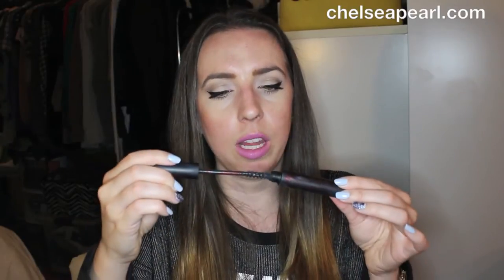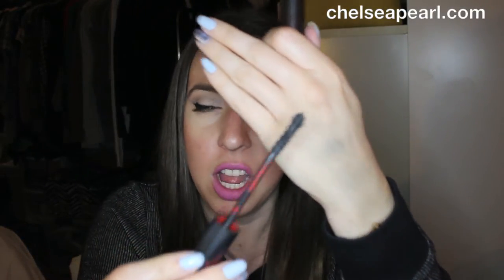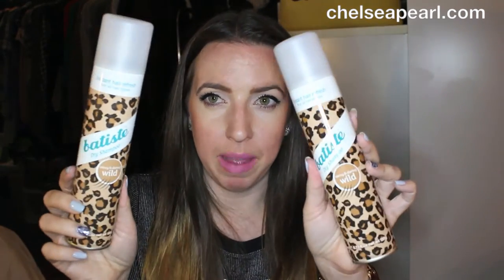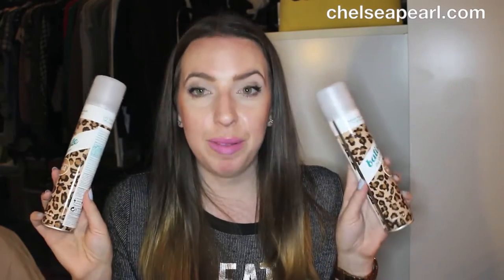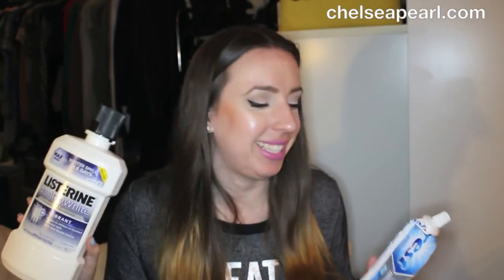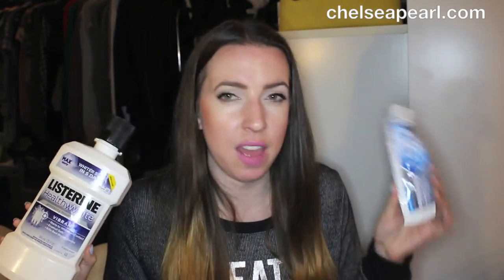March 2015 Empties: Makeup, Skin Care, Hair Care, Candles | chelseapearl.com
Welcome to an extra epic edition of empties! Since I didn't have a chance to film a video for February, here's all that I finished up over the past two months. Enjoy!

Trader Joe's Tea Tree Tingle Body Wash
Bath & Body Works Triple Moisture Body Cream in Peach & Honey Almond

THANKS!